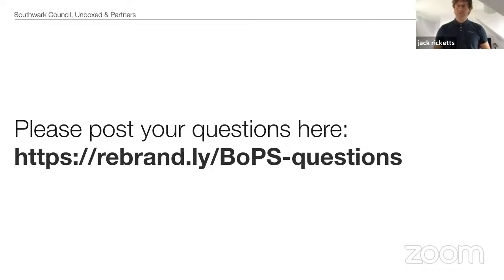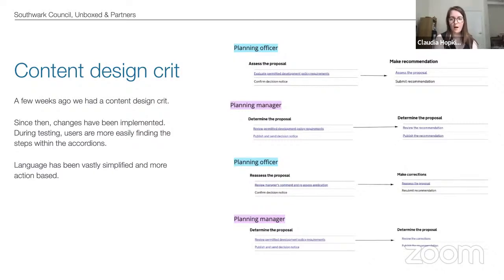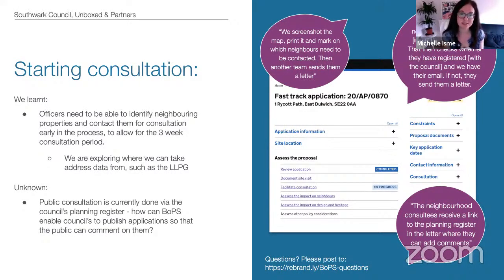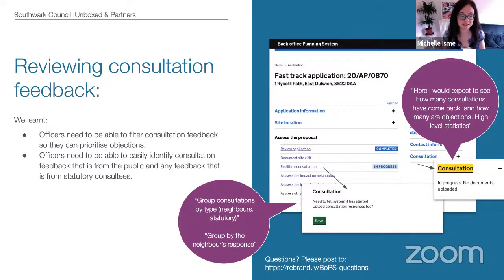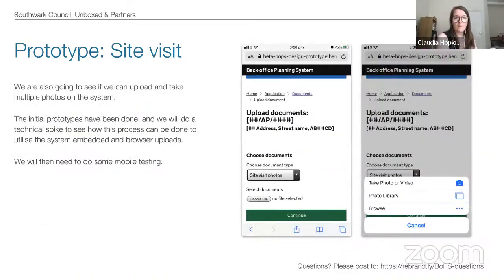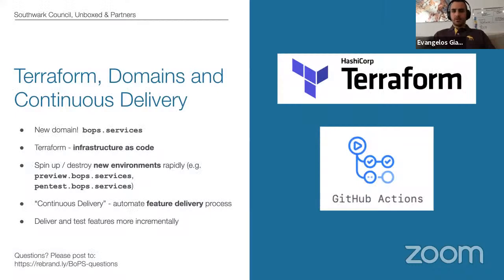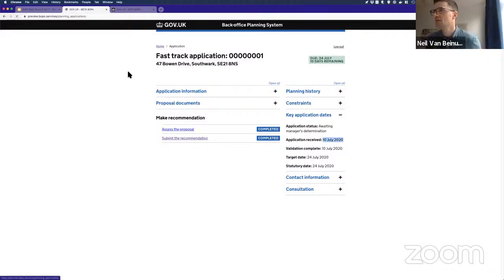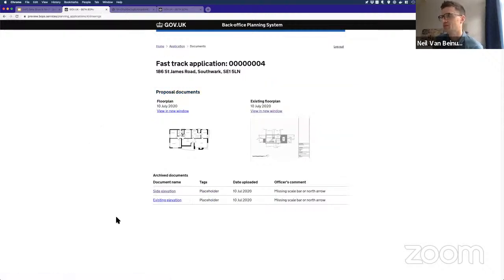Beta BoPS Show and Tell 7: 14 July 2020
The seventh show & tell from the Southwark Council/Unboxed team working on building a new back-office planning system.